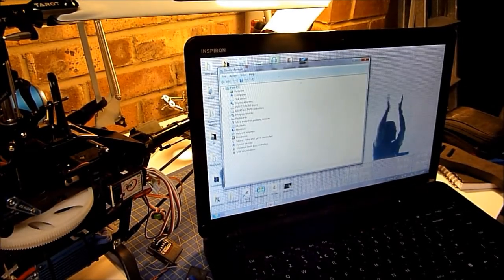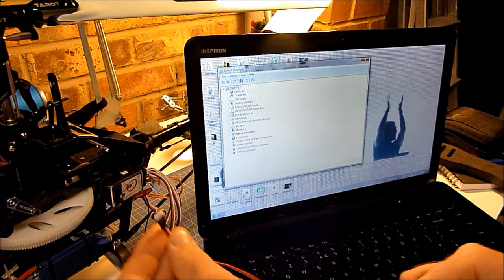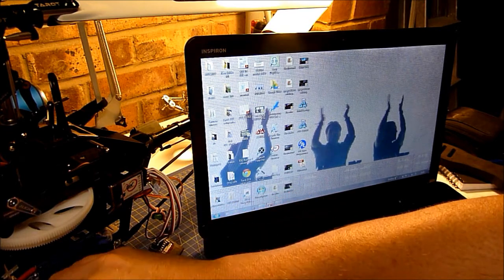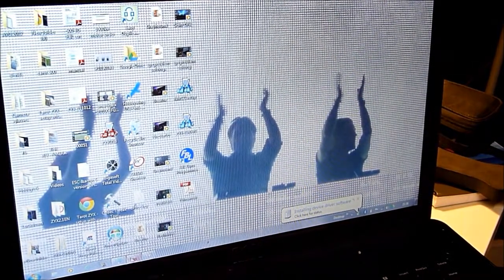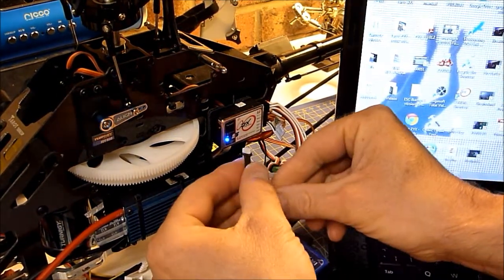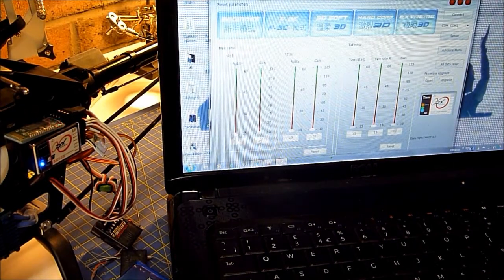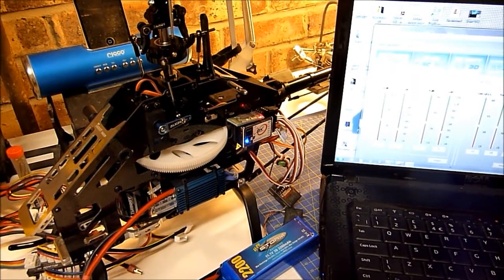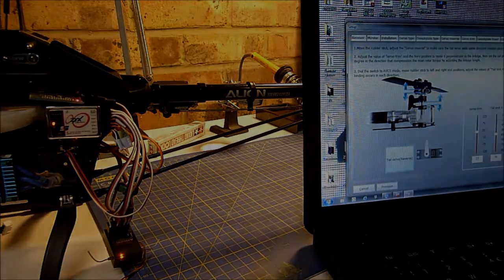Bluetooth Dongle for use with the Tarot zyx Gyro..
I brought a bluetooth Dongle for use with the Tarot ZYX Gyro.. Just thought Id demo it here..

Android to Bluetooth app link..

(Thanks to Brent for the info.)